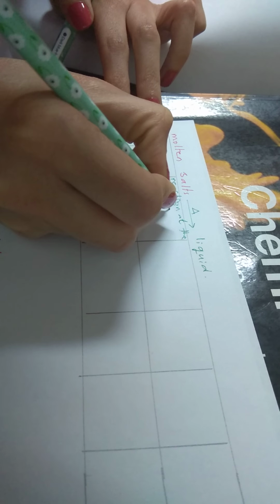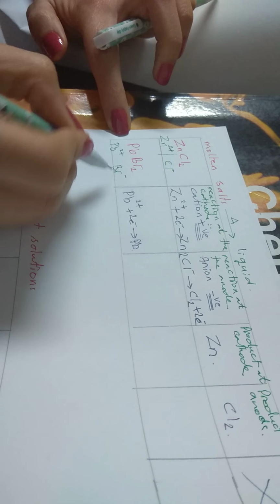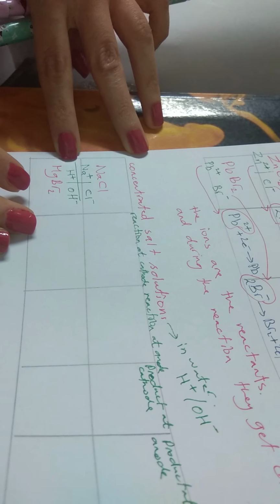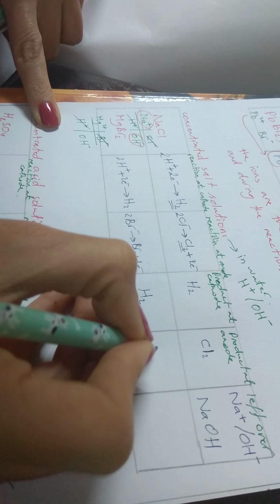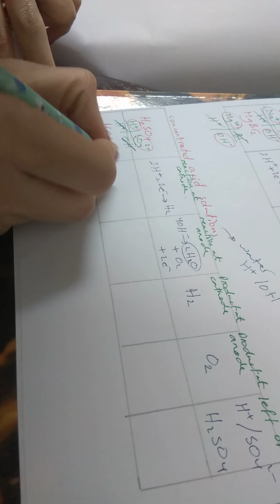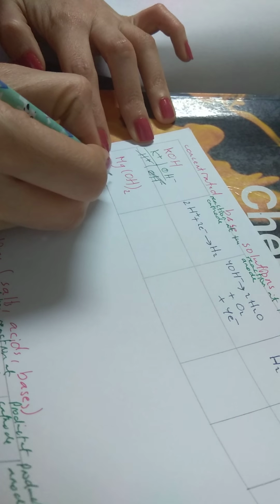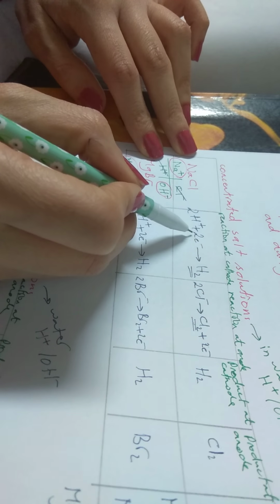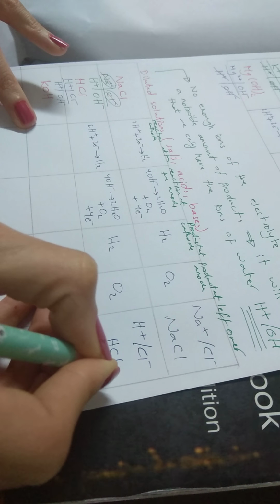Worksheet 2 electrolysis